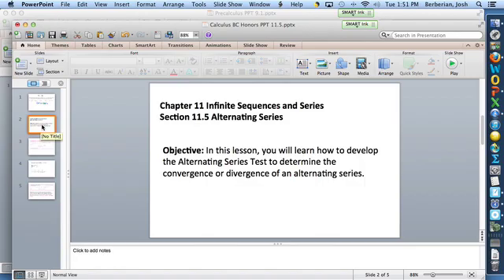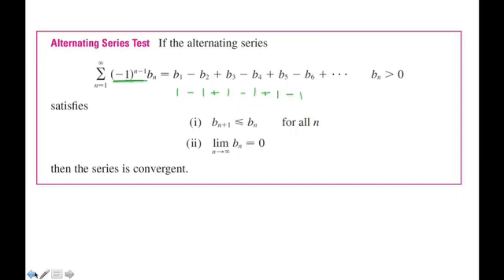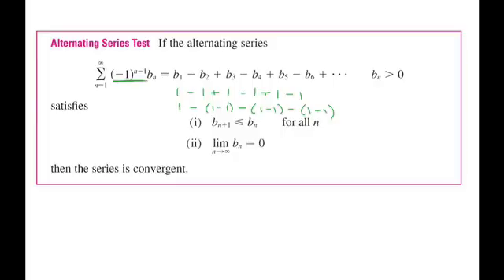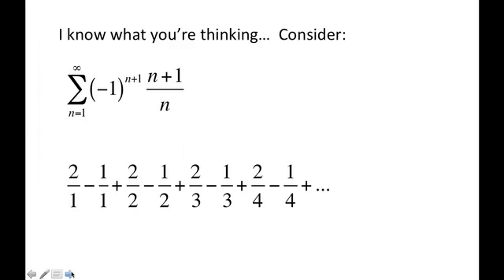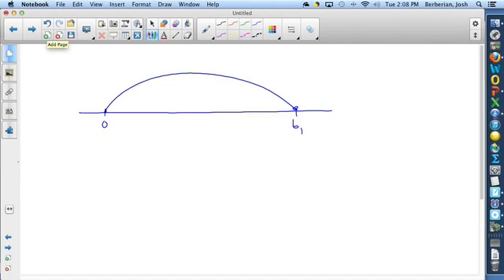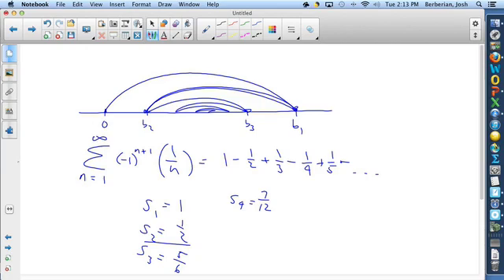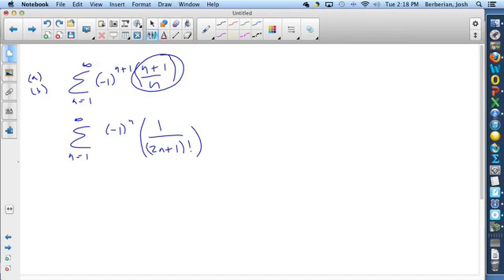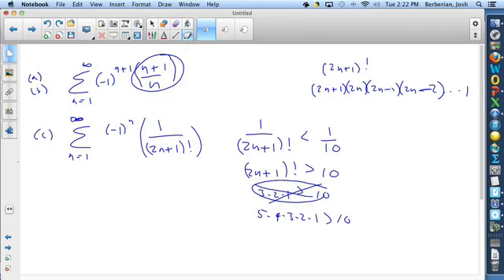11.5 Alternating Series Test